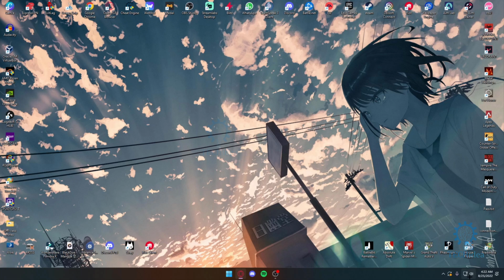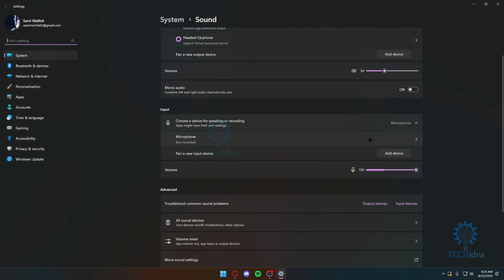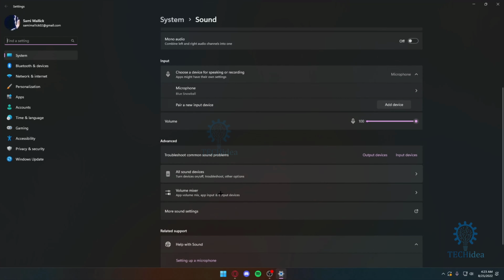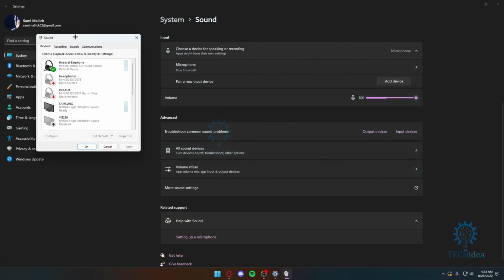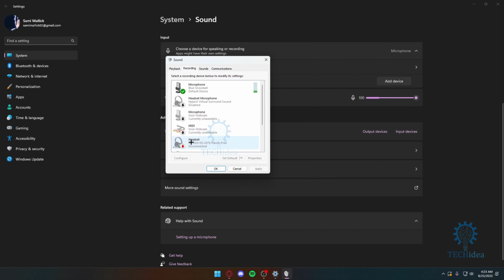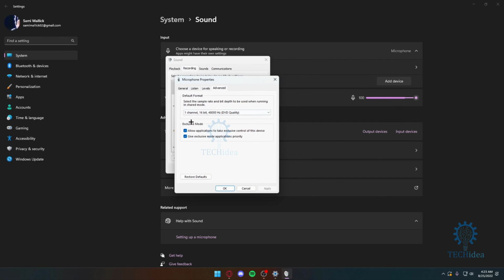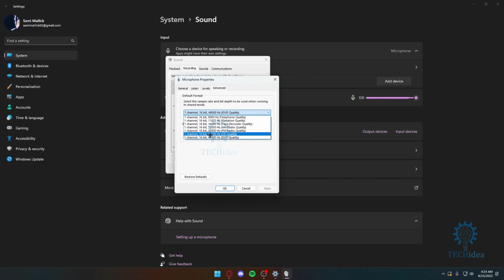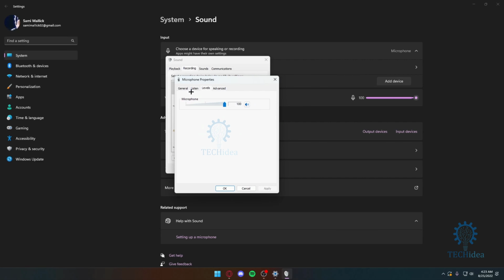How to Setup and fix Microphone on Windows 11 2025 [New Method]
How to Setup and fix Microphone on Windows 11?